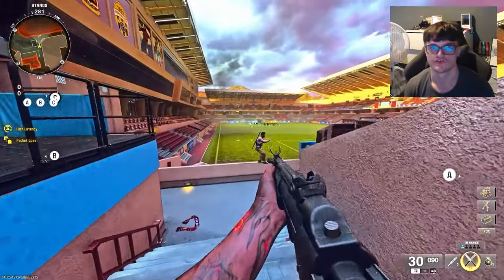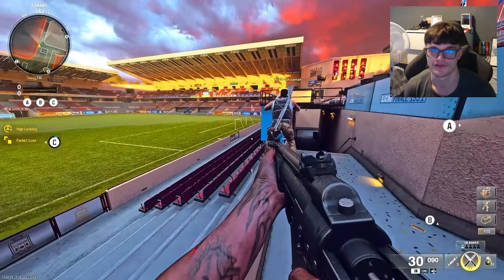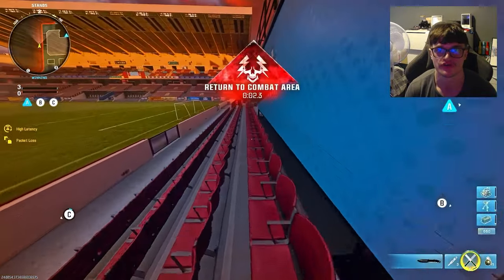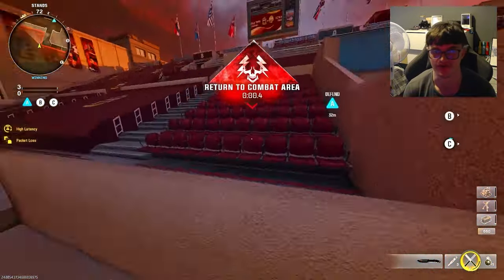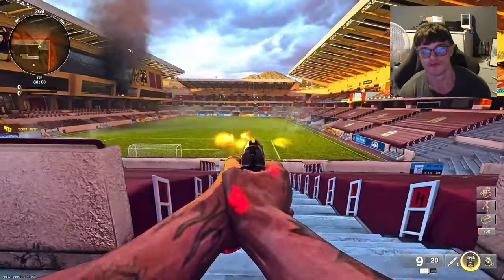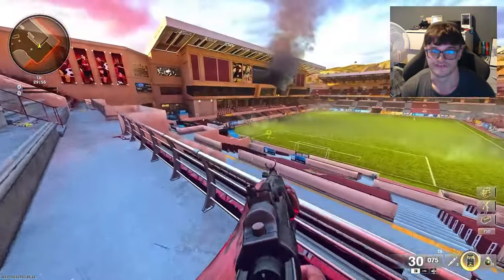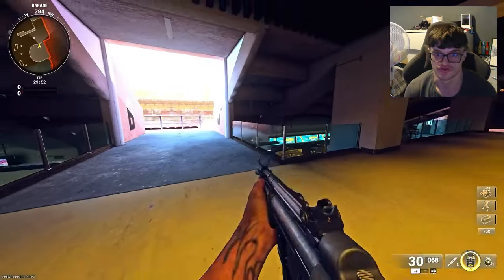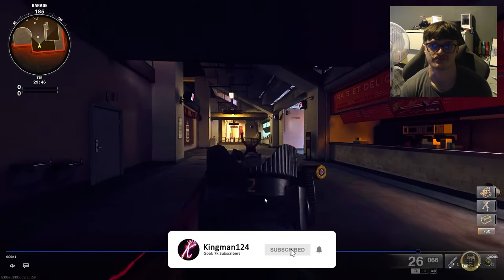Call of Duty Black Ops 6 INFECTED OUT OF MAP GLITCH On REDCARD In One Video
In todays video, I will show you a out of map glitch on red card black ops 6.